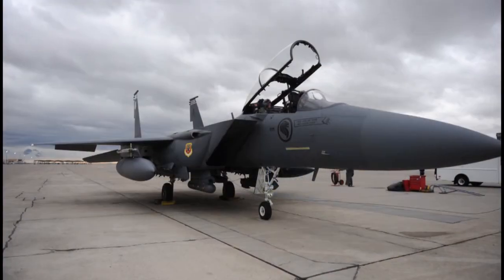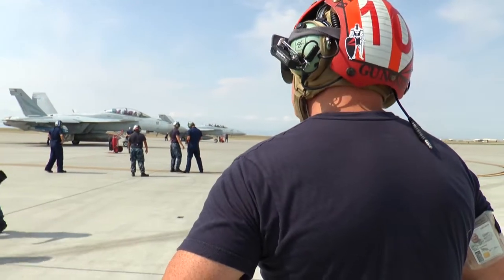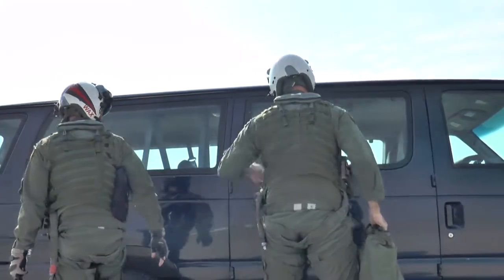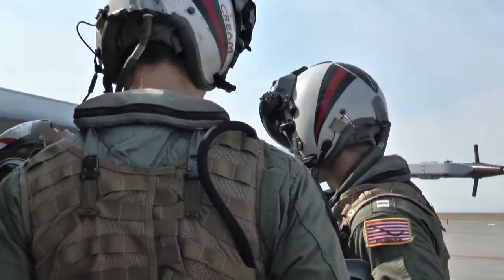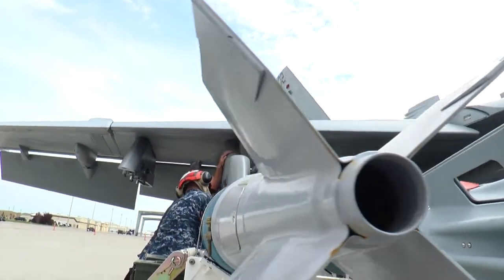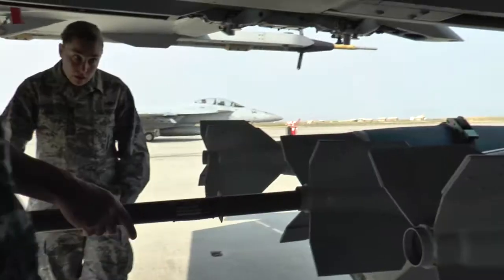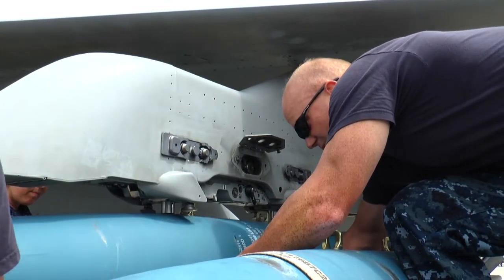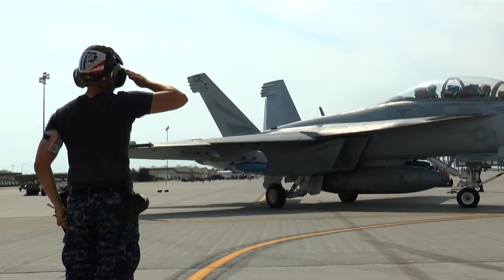Same But Different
It's all about passion; whether in his territory or someone else's stomping ground. SrA Shane Mitchell met "Gunner", a Navy weapons officer, during a visit from Navy pilots to Mountain Home AFB.